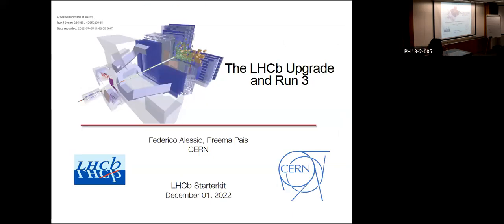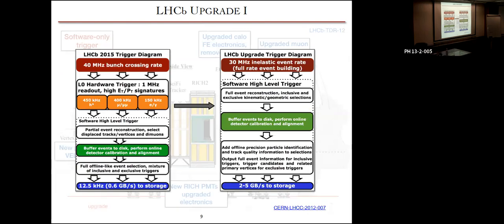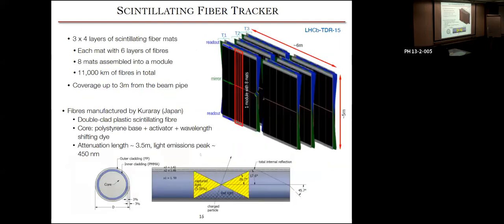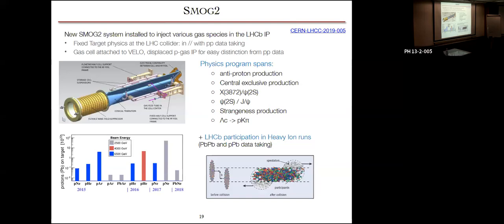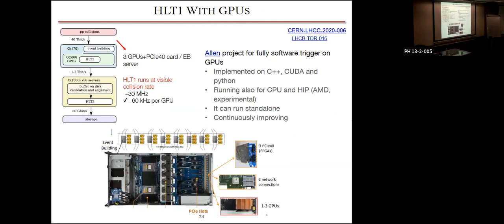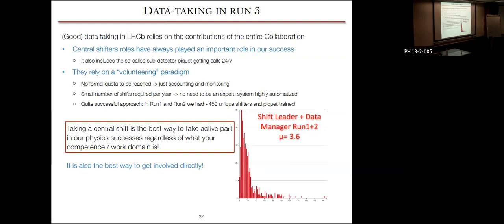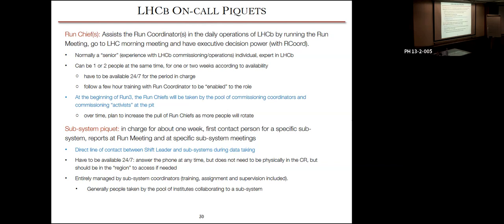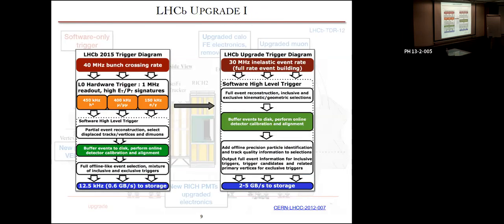CERN LHCb Starterkit 2022 - Upgrade 1 Overview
Contributors
Speaker:
Pais, Preema Rennee

This is a test to gauge interest in a CERN2 channel containing thousands of reels of archived footage not generally available. The videos will vary greatly in content and might include some videos that are extremely technical and boring, and some that are extremely short.

After a two week trial period (more or less), if you decided you want it, the channel will be created and populated with at least one new video every day. (We literally have thousands).

Production of the channel will be decided on a combination of likes and new subscriptions.

If we proceed after the trial period, subscriptions will be moved to the new channel.

All videos are courtesy of CERN, ©CERN in their respective year, were used with permission from CERN, and subject to removal at any time.
The CERN logo ™ is a trademark of European Organization For Nuclear Research